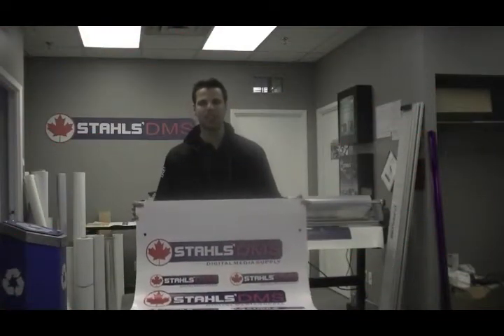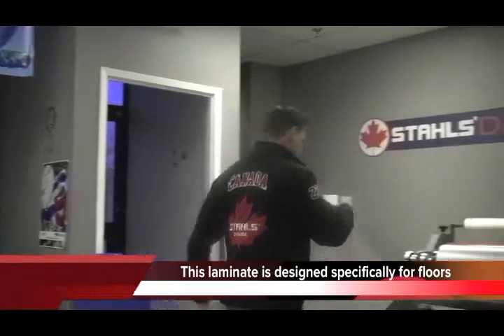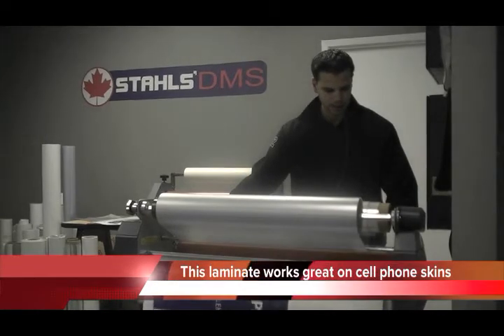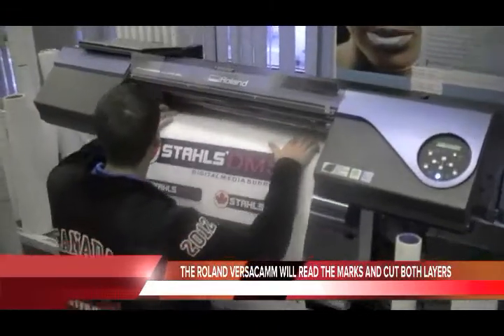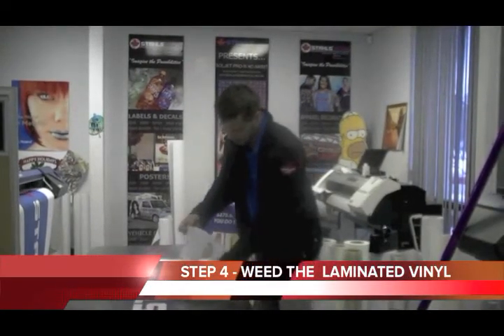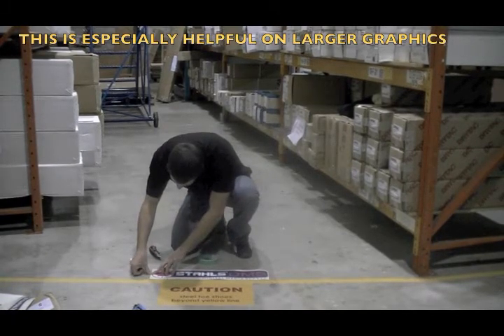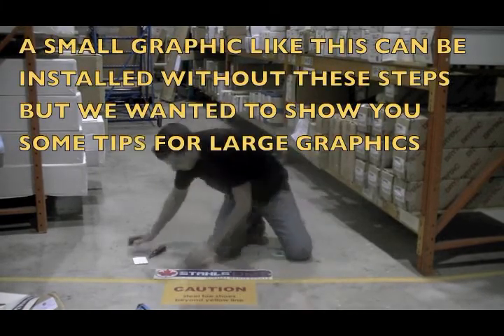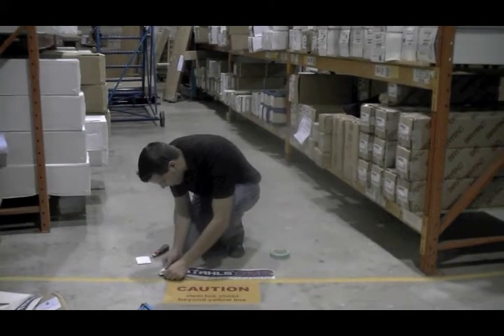How to Make A Floor Graphic by Stahls' Digital Media Supplies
Here we show you how to make cool custom Floor Graphics.  We printed on our Roland Versacamm VS540.  We used DMS 3-9901 Vinyl which has a removable adhesive and will not damage the floor.  We cover the Vinyl with our DMS3-9829 Floor Laminate.  This special laminate has a non slip surface and is very tough.  It works great on Iphone Skins as well!